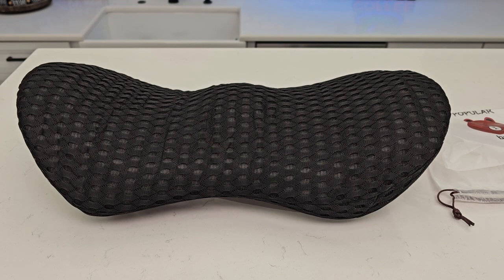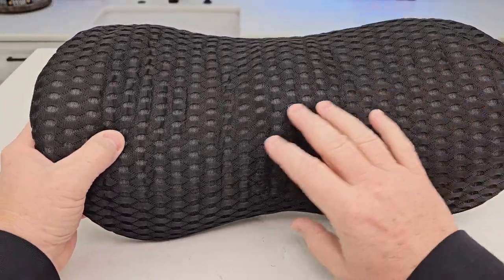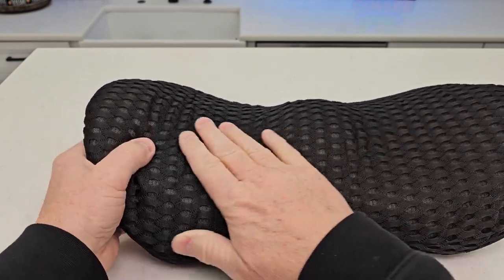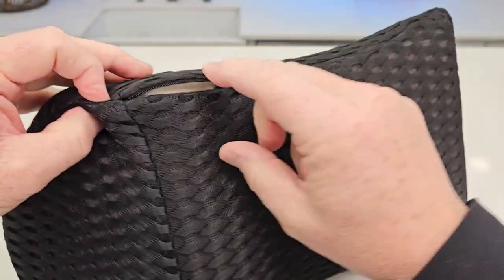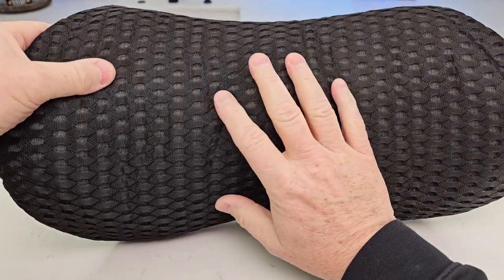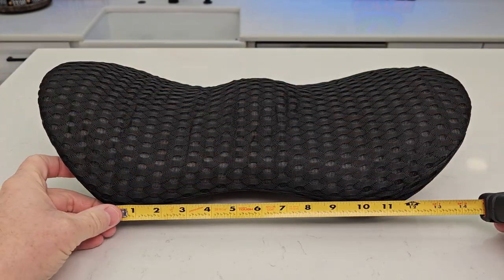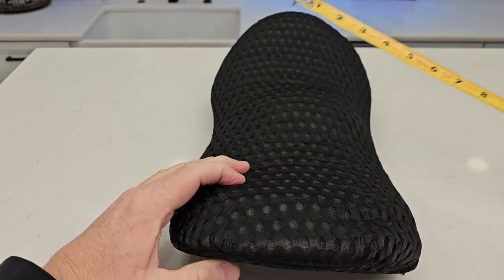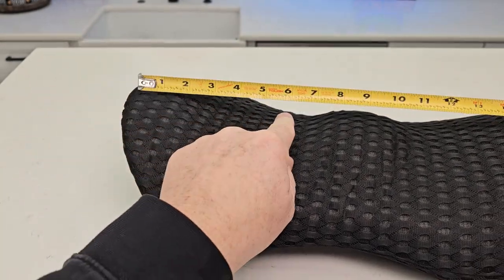Lumbar Support Pillow Review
Lumbar Support Pillow - Memory Foam for Low Back Pain Relief, Ergonomic Streamline Car Seat, Office Chair, Recliner and Bed (paid link)
Measurements of pillow.